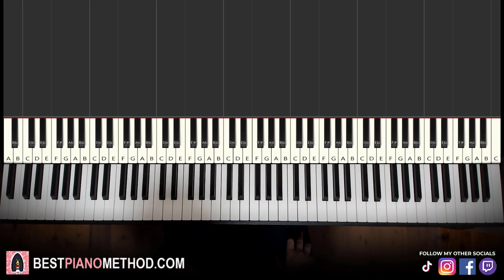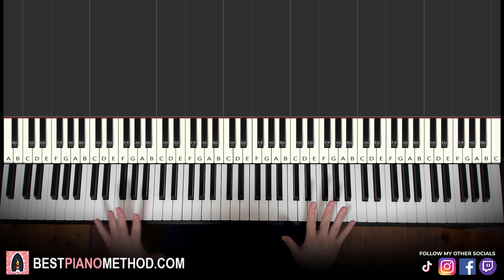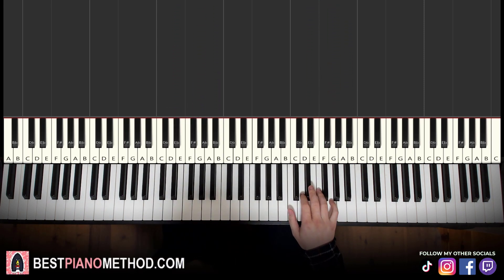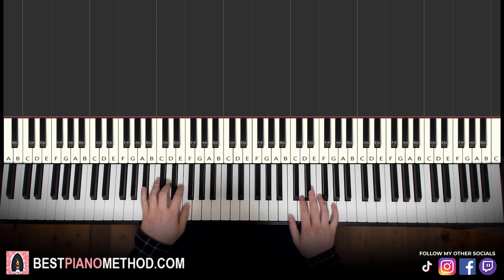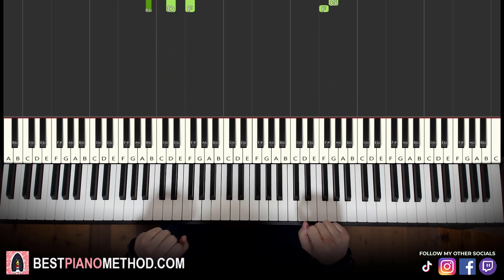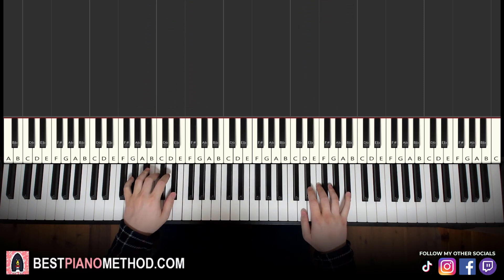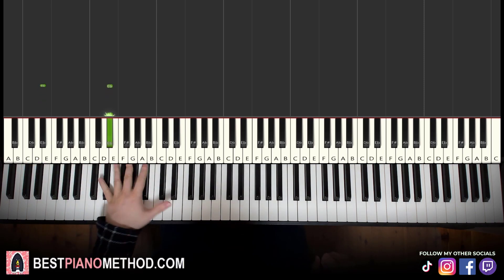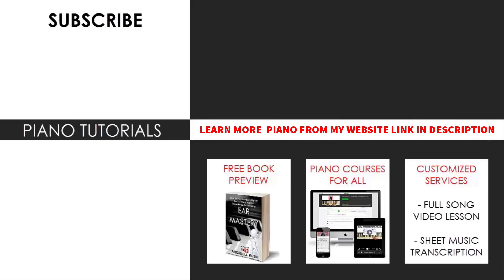sapientdream - Past Lives (Piano Tutorial Lesson)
This is Amosdoll’s verbal step by step piano tutorial lesson on how to play sapientdream - Past Lives on the piano.